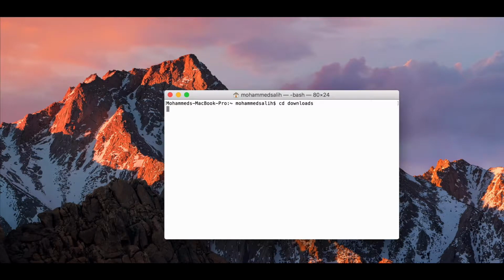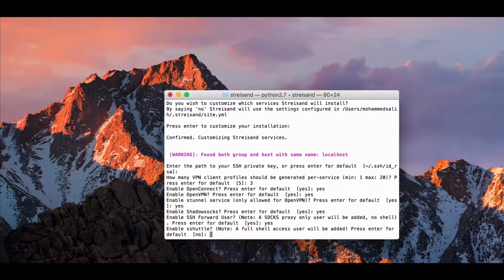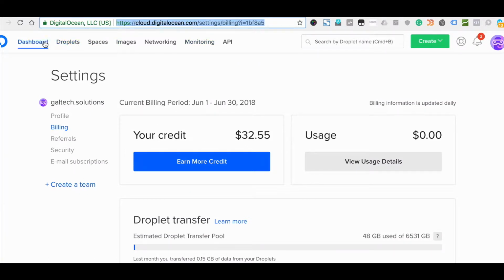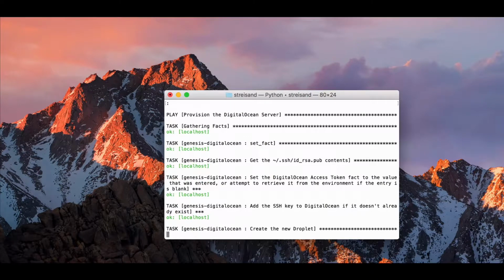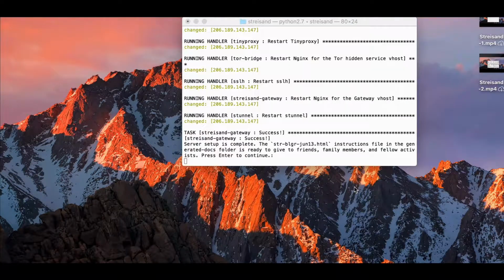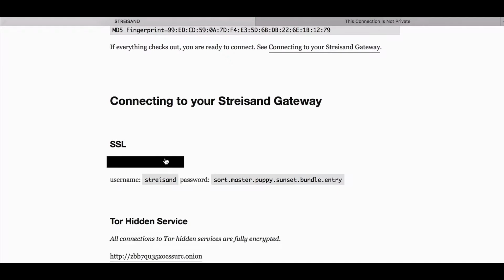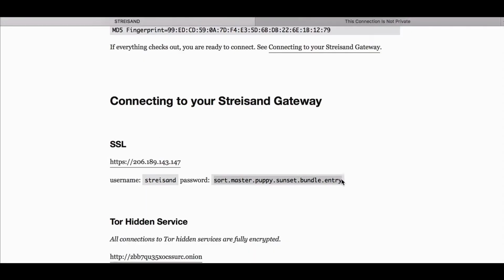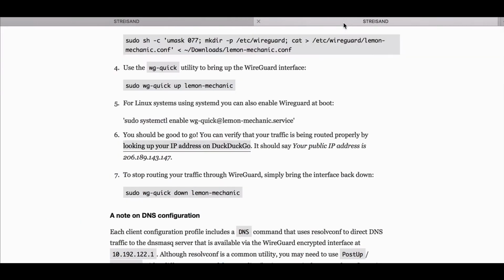Install VPN in VPS - Unblock Any Content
I am using Mac OS Terminal. You may use Putty for Windows.

Complete all of these tasks on your local home machine as listed in the tutorial below:

Good Luck